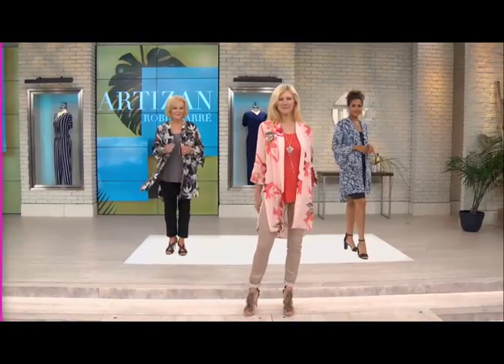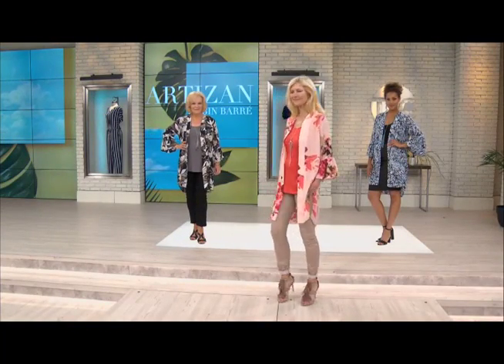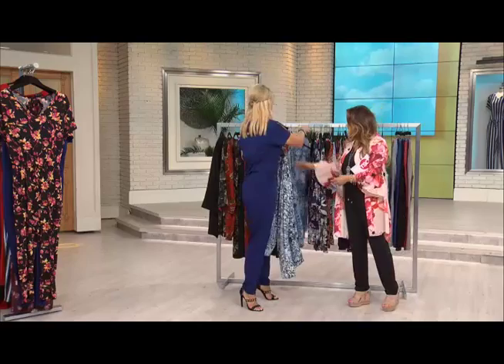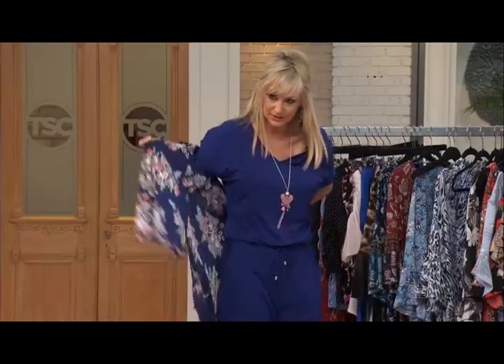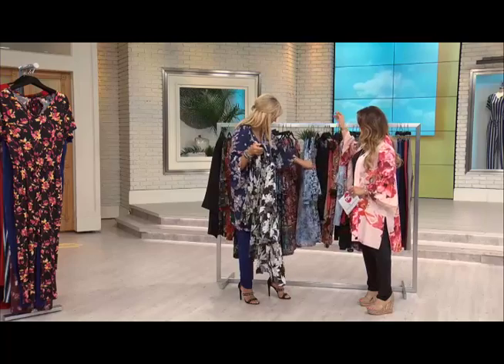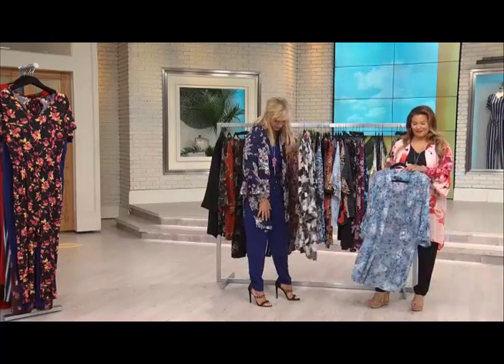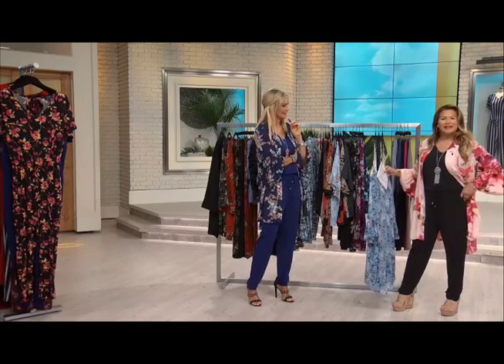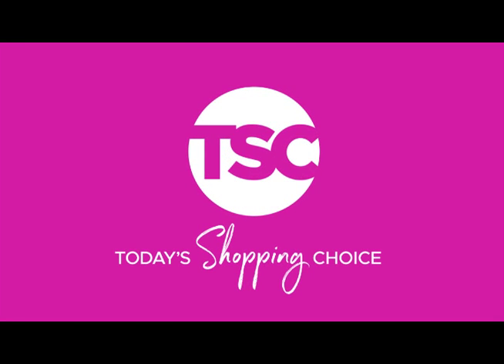Breezy Chic Topper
Cover up in a lightweight topper like no other with a pretty printed topper from Artizan by Robin Barré. Frilly ruffles cascade down the side helping to provide a flattering elongated silhouette. Whether you're heading to the movies, relaxing at the beach, or just hanging out at home, this easy and elegant piece is the perfect way to layer in style. What's the cutest and coziest addition to any outfit? Toppers, of course! We can say for sure that you'll have fun building fabulous looks using this kimono-inspired piece that's bound to turn heads.

• High-low hem, side-split detail, open front, bell sleeves
• Clean: hand wash in cold water (30°C; hang to dry, iron on a low setting)

Brand: Artizan by Robin Barre